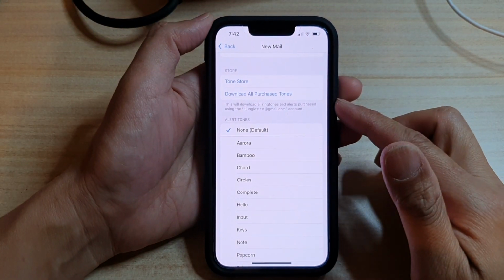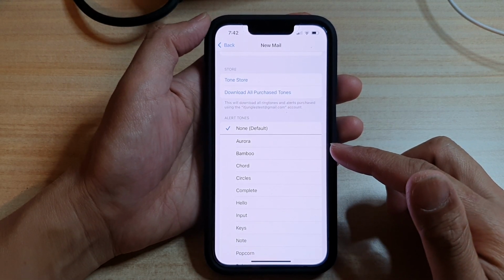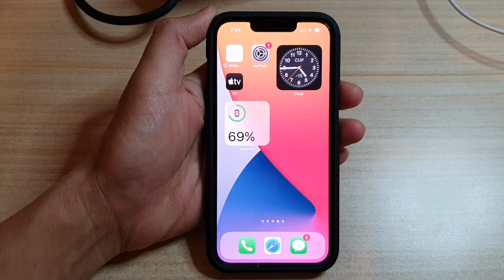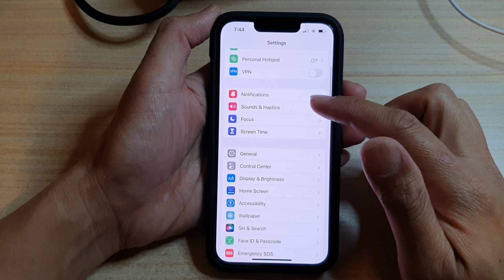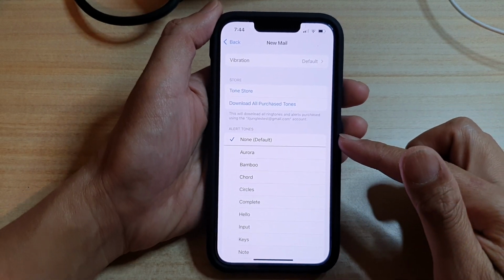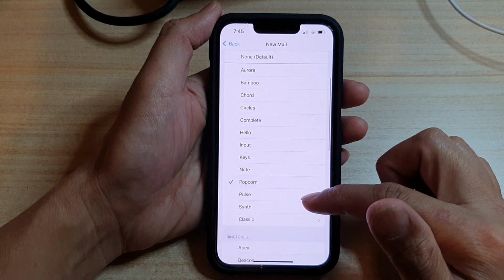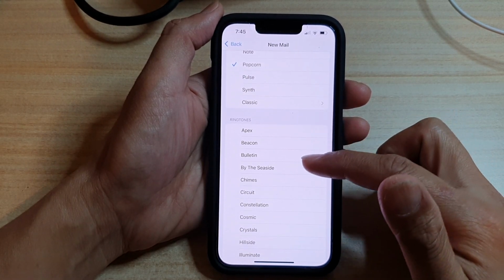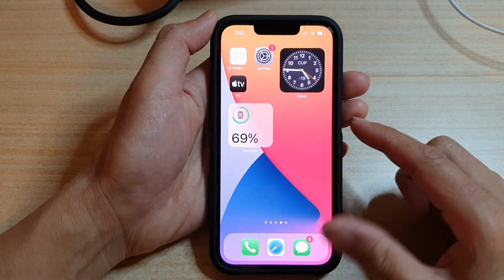iPhone 13/13 Pro: How to Turn On/Change New Mail Notification Sound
Learn how you can turn on or change the new mail notification sound on the iPhone 13 / iPhone 13 Pro.